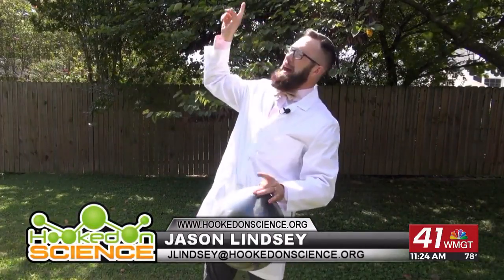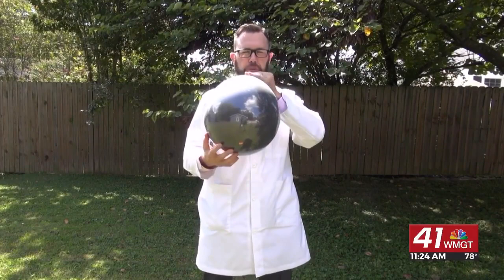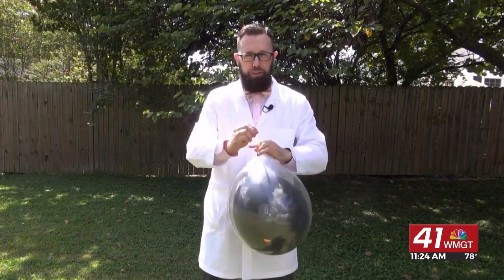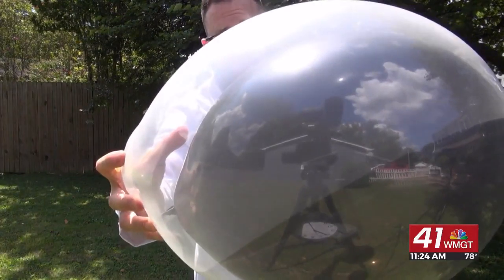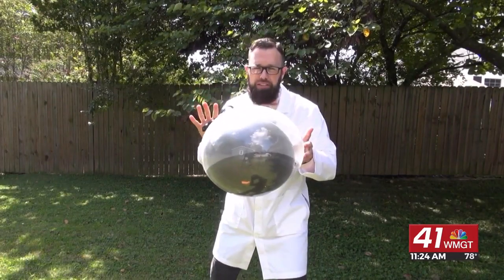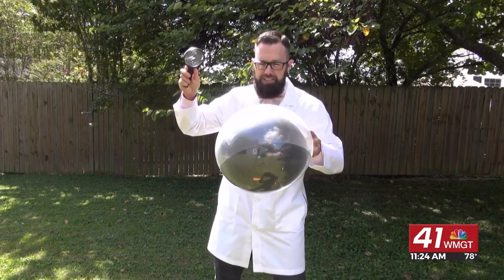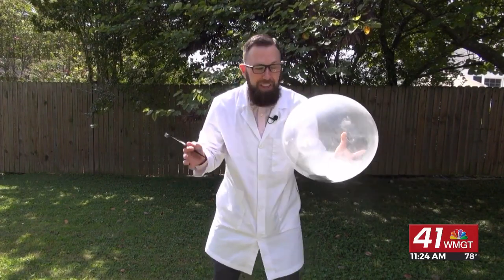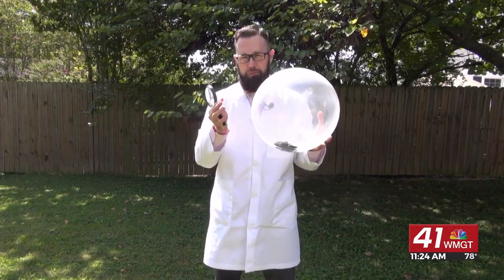Hooked on Science: Baffling Balloon Pop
Today we see how with the power of the sun, we can pop a balloon!